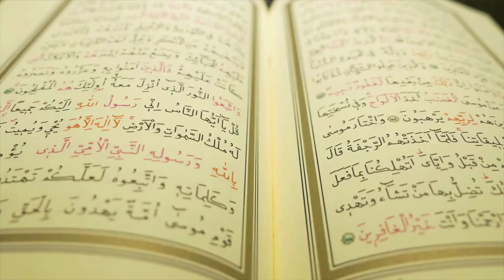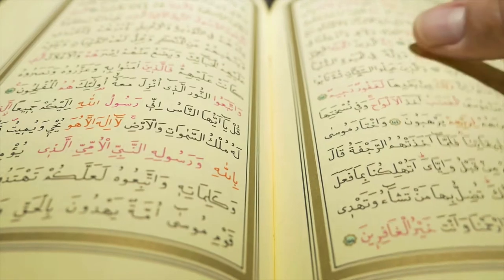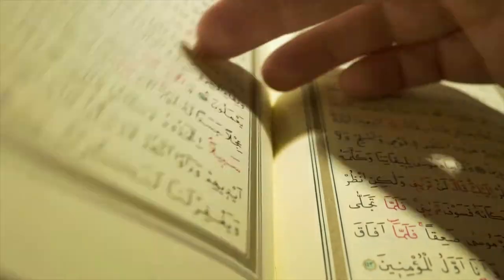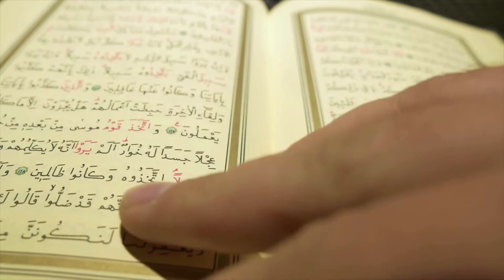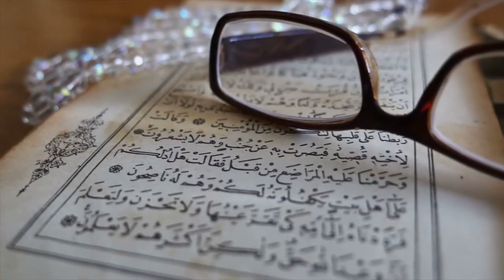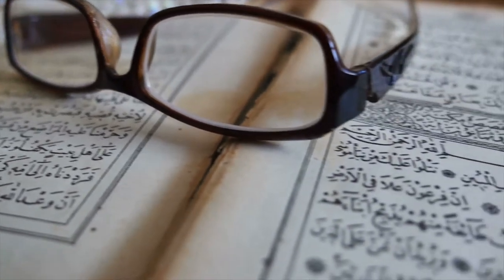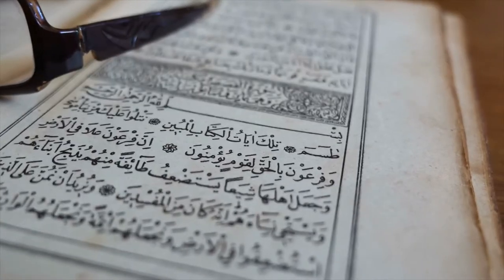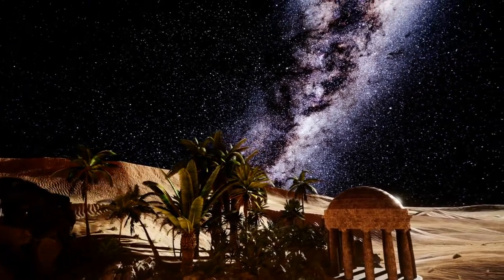Jinn Islam┇Types of Jinn